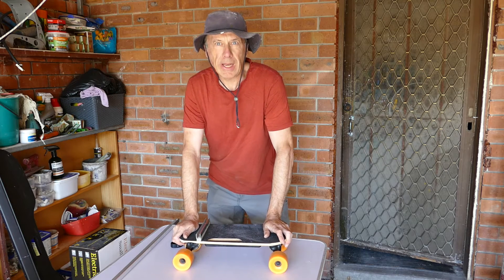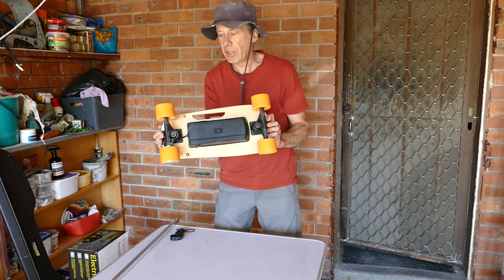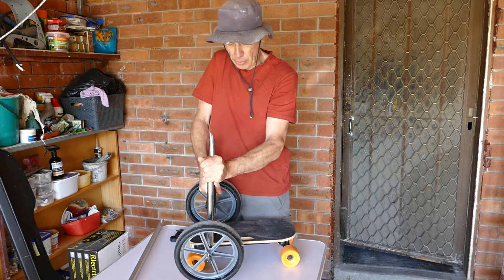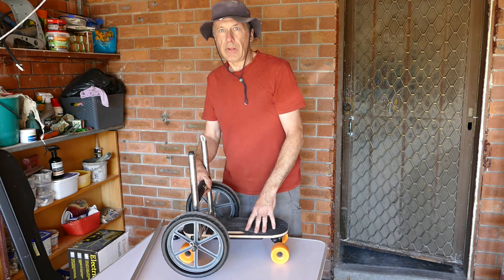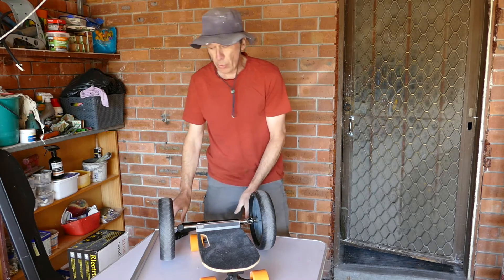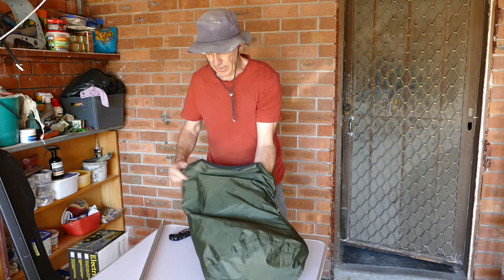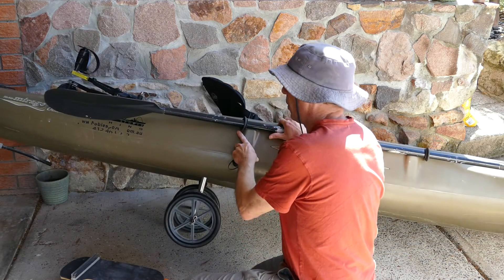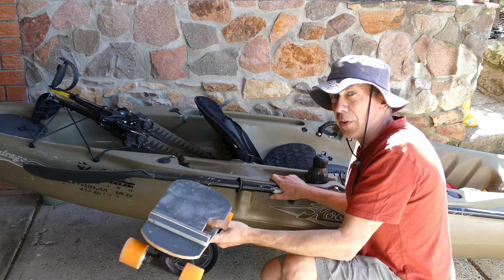Electric Kayak Cart with Remote Control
Modify an electric skateboard with remote control to easily move your Kayak up hills. Based on a Hobie kayak. Easily adapt this motorised system for use on other kayak types with trolley wheels.